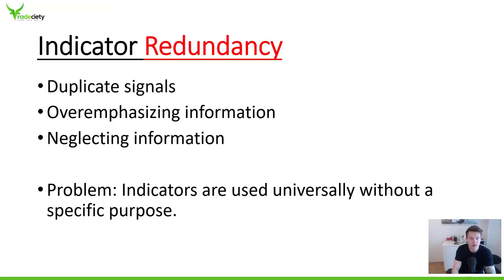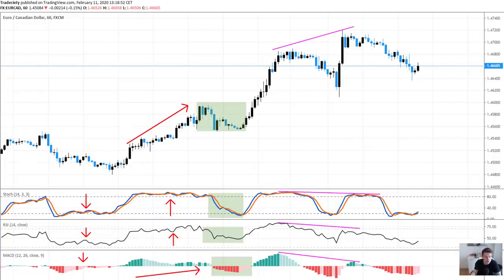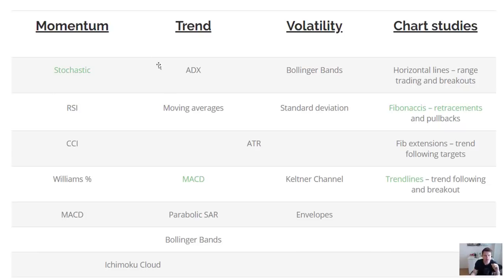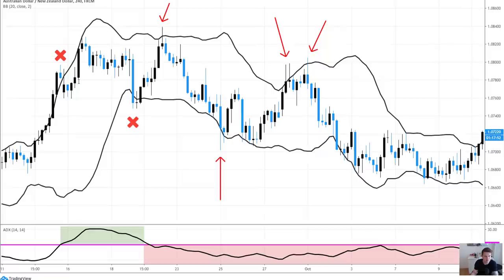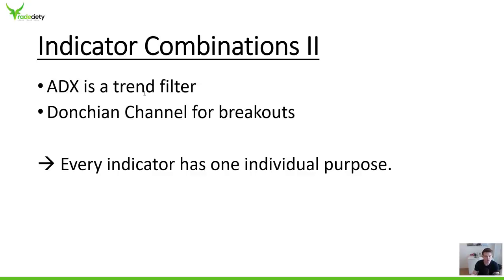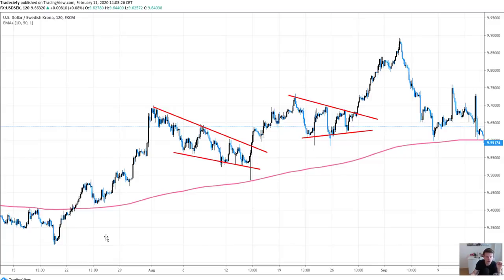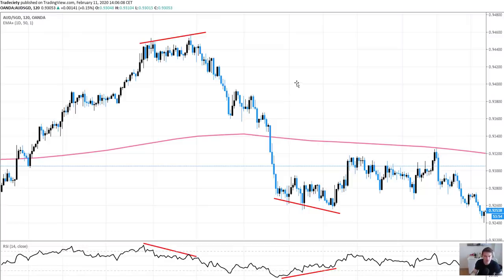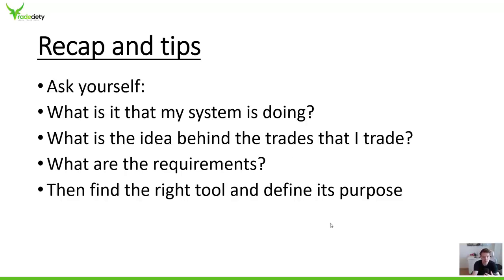How to combine the best indicators in trading